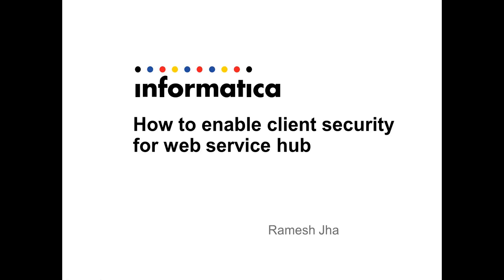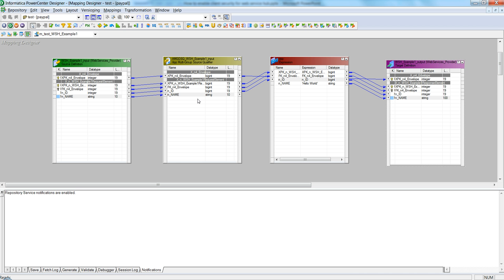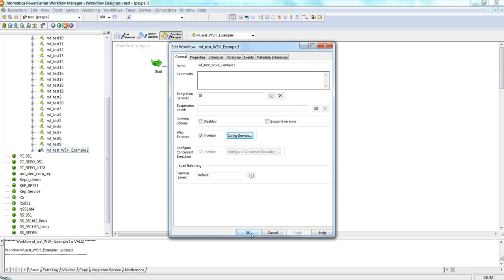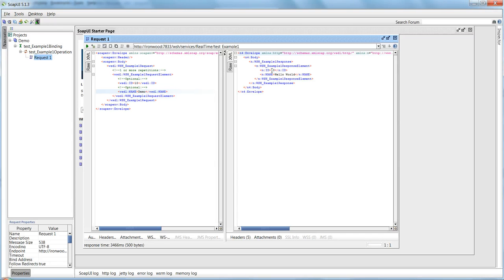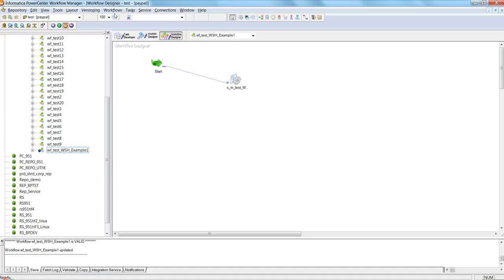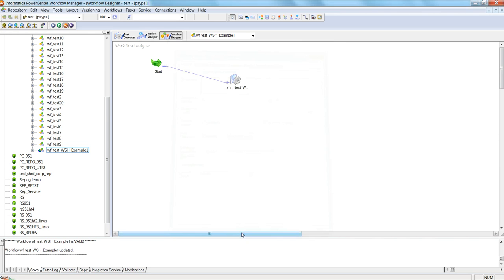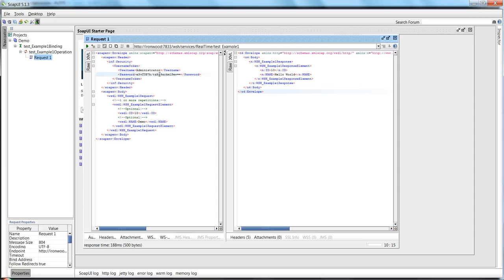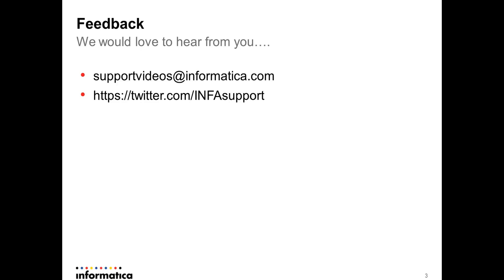How to enable client security for Web Services Hub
Agenda of this video is to show how to enable the client authentication for services deployed on web service hub.

-Adding security for a client request.
-Supported User Name Token in the SOAP request.
   - Plain text password
   - Hashed password​
   - Digested password